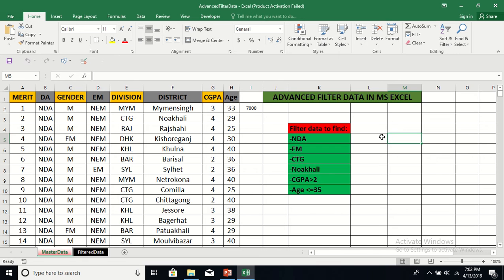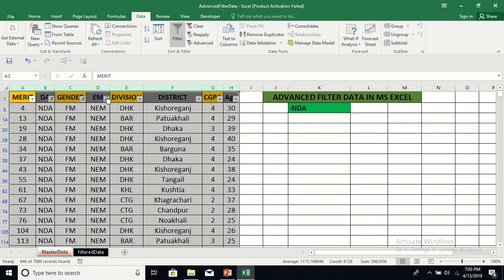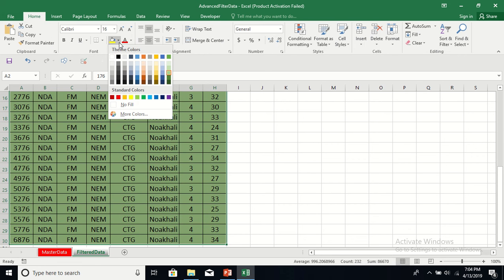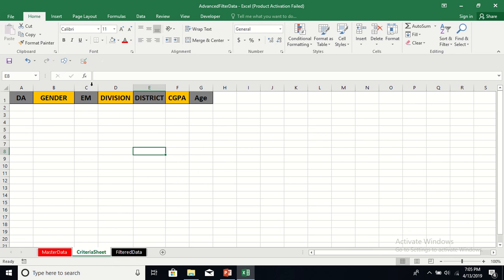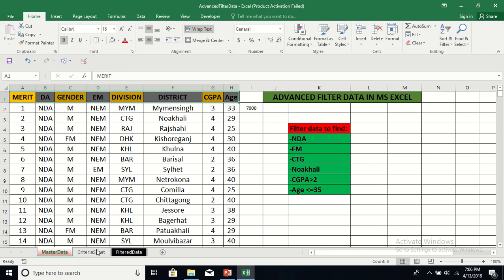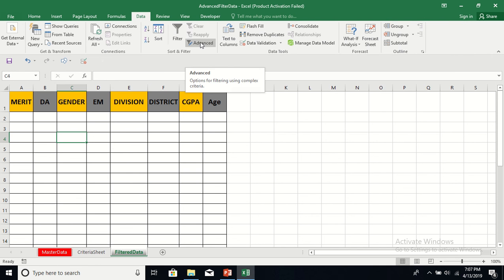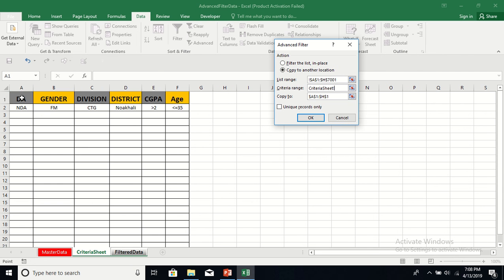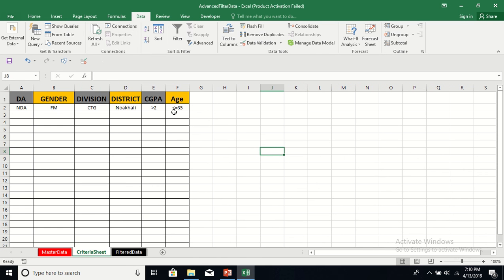ExcelNew-5: Advanced Filter in Excel: AJ Khan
Very useful tool for filtering data using complex criteria.